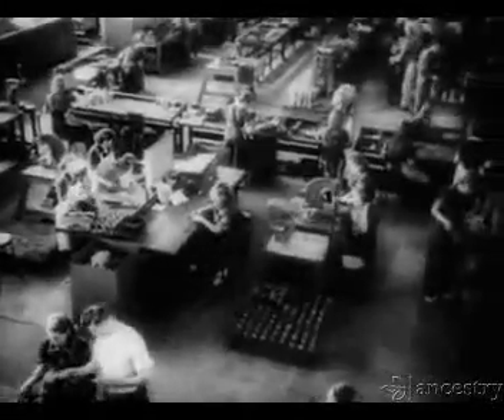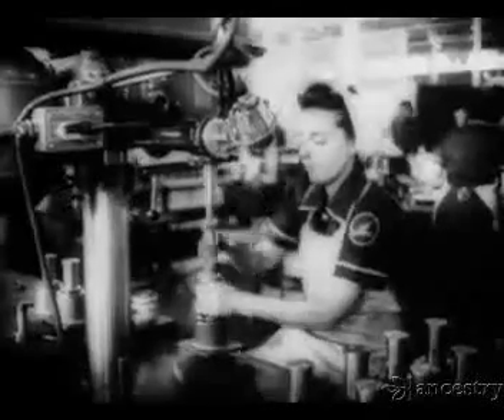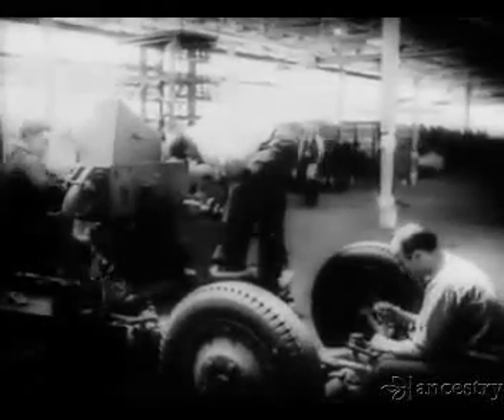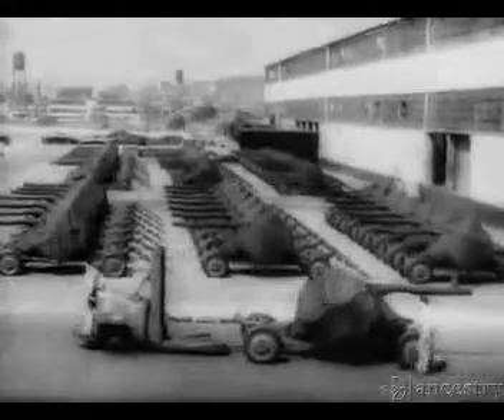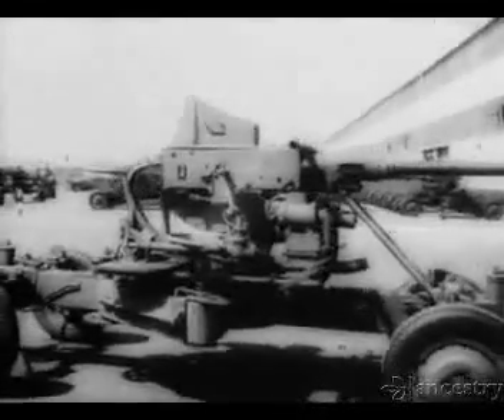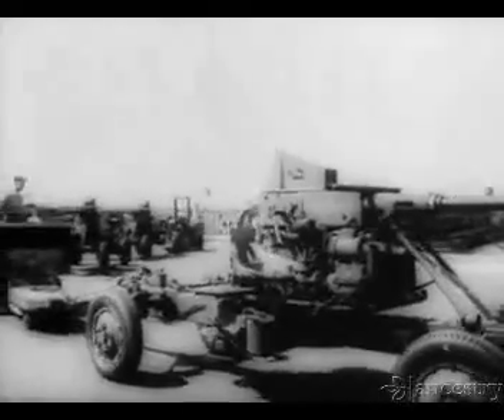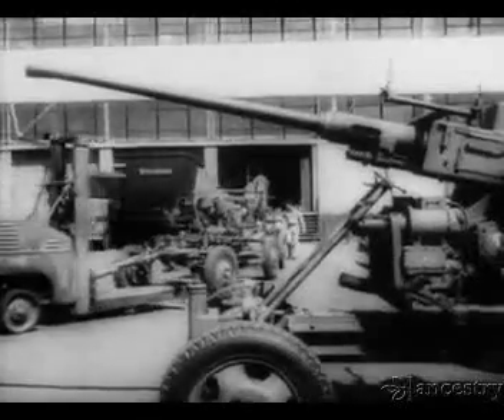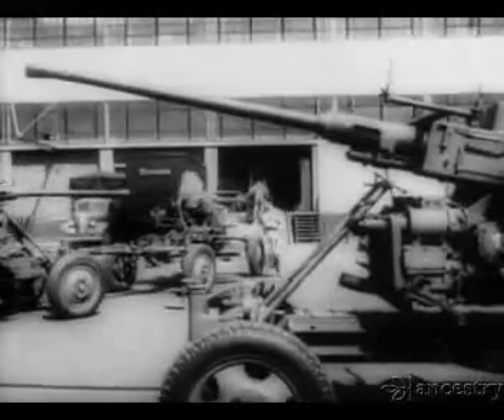Manufacturing of the Bofor 40mm Light Anti-Aircraft Artillery